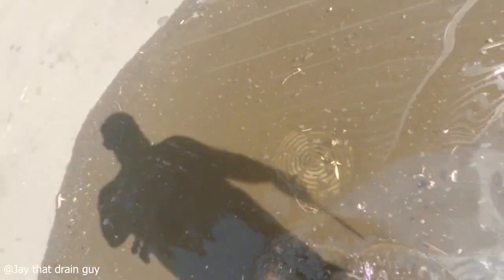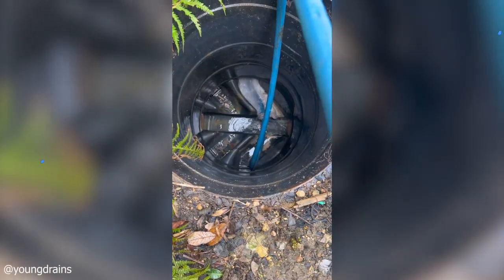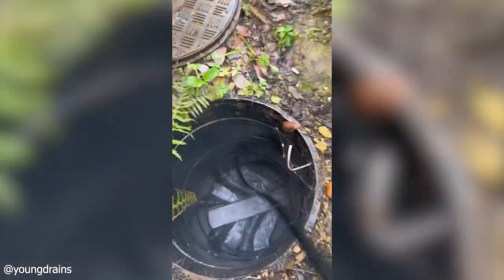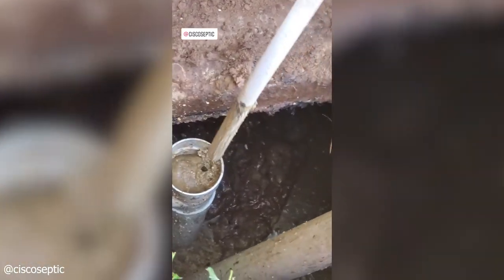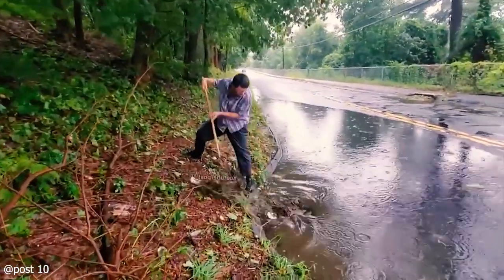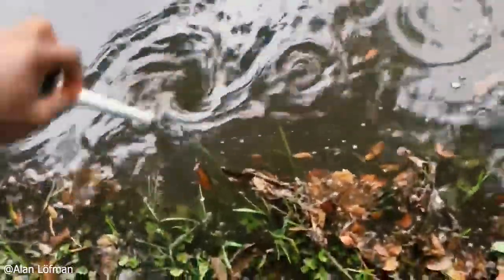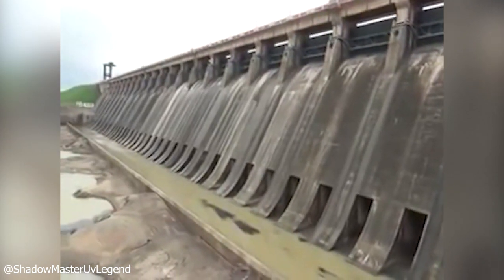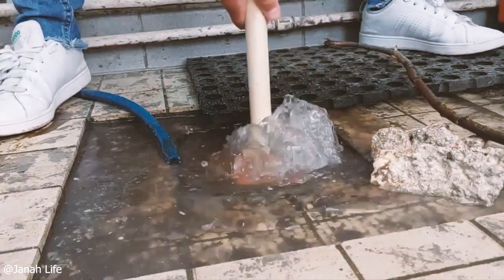Best Drain Unclogging Compilation #48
Best Satisfying Unclogging & Drainage Compilation

Alan Löfman / -

Thanks for submitting your clip to this video!

I make videos of sewer openings as well as different rains and floods.